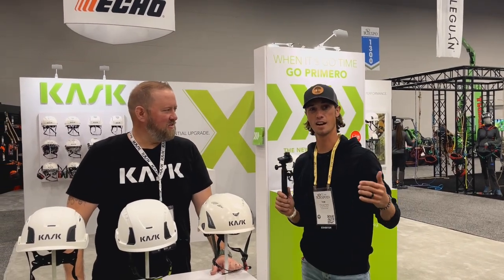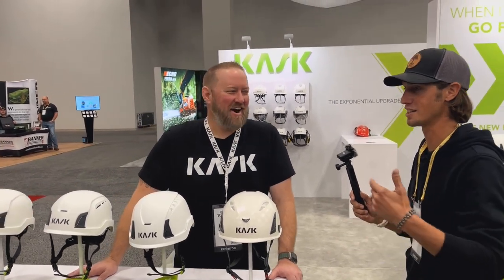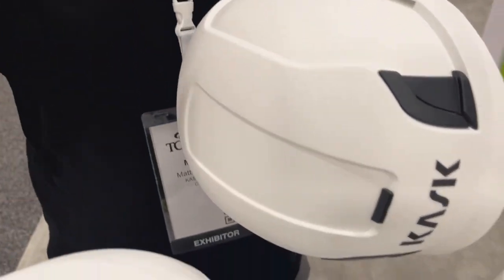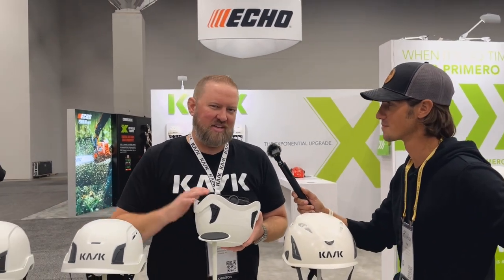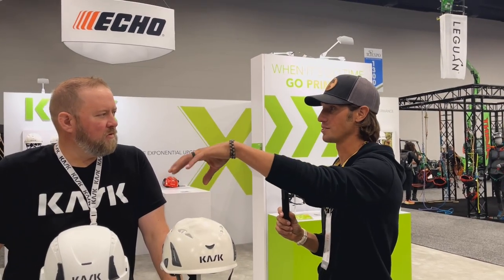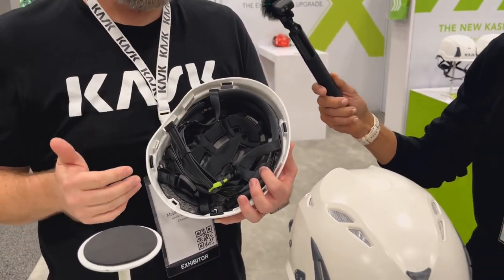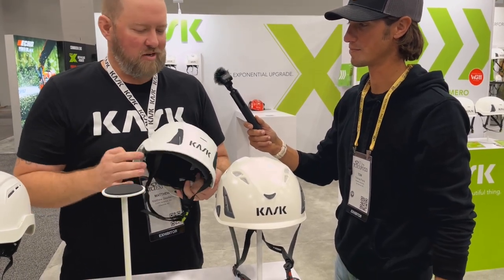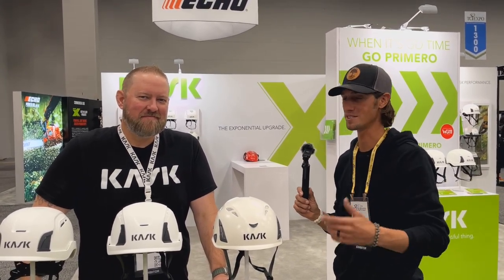Kask Safety Helmets at TCI Expo 2023